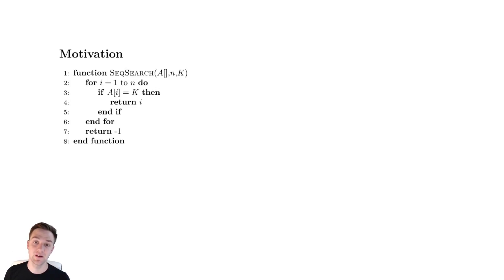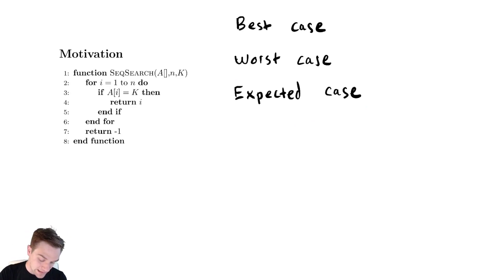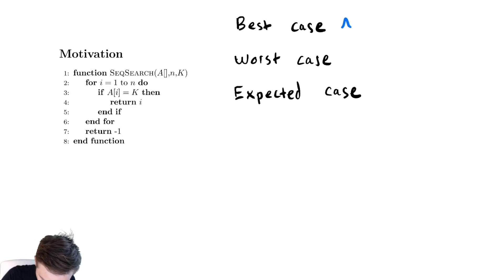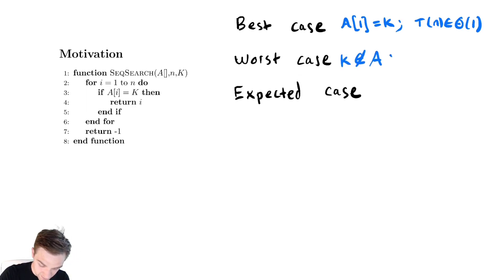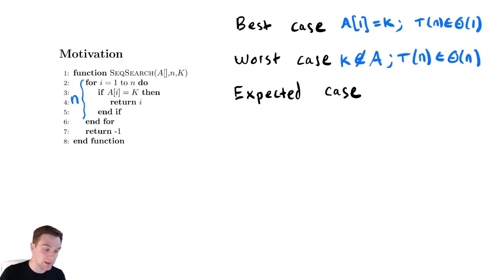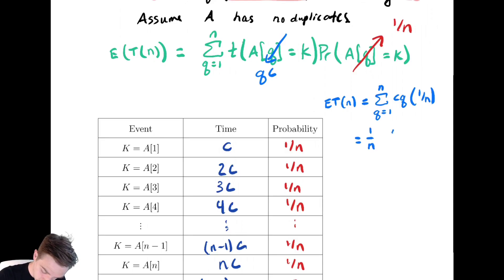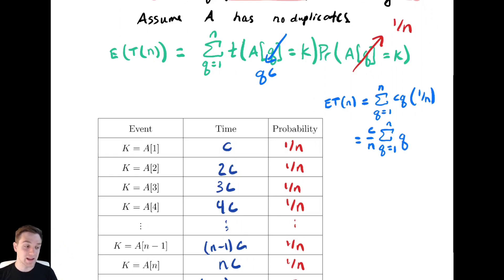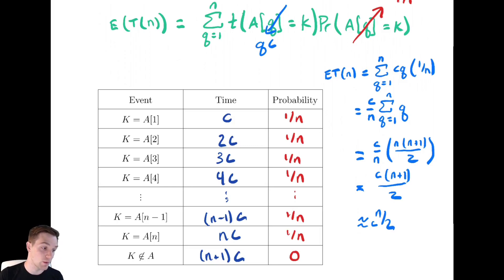Probabilistic Analysis 1 - Introductions and Sequential Search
In this video we introduce a simple sequential search algorithm and use it as motivation for probabilistic analysis.